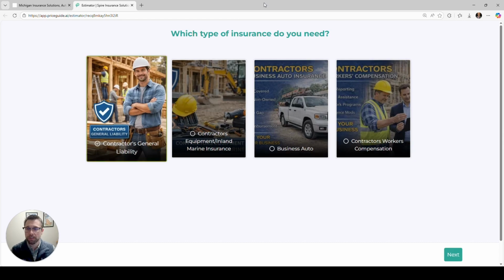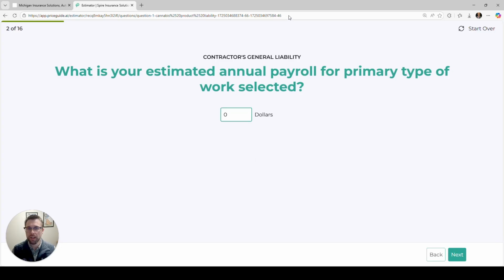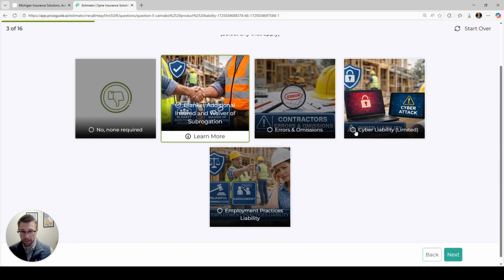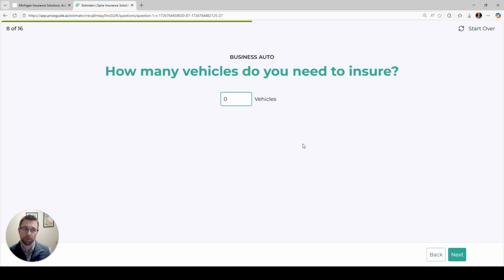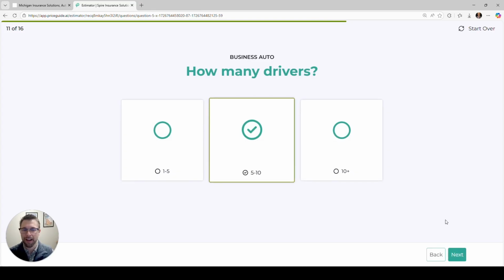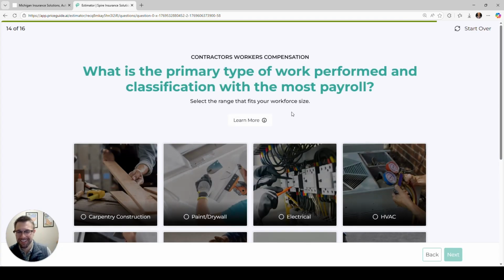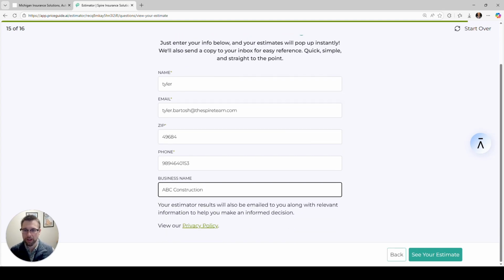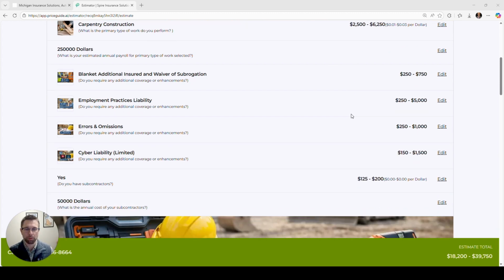How Much Does Contractor's Insurance Cost? Find Out Here Without Calling for a Quote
If you’re a contractor and you’ve ever tried to price your insurance, you’ve probably hit the same wall every time:

“Call for a quote.”

That doesn’t help you run a business. It just creates friction.

In this video, Tyler Bartosh walks through the @topomichiganinsurancesolut7137 Contractors Insurance Cost Estimator — a tool built to give contractors what the industry usually avoids:
a realistic pricing range you can actually trust before talking to an agent.

This estimator uses the same factors insurance carriers care about when underwriting contractors, including:

Your trade
Payroll
Subcontractor usage
Contractors equipment
Business auto exposure
Workers compensation and safety history

You’ll see how different choices impact the estimated cost of:

General liability
Workers compensation
Business auto
Contractors equipment
Umbrella and optional coverages

This is not a bindable quote. Exact pricing without underwriting is usually a guess.

This is a way to understand where your insurance should land before wasting time on phone calls.

Use the estimator, stress-test your numbers, and decide if it’s worth tightening things up.

If the range makes sense, we can help firm it up.
If it doesn’t, you just saved yourself time — and that’s a win either way.